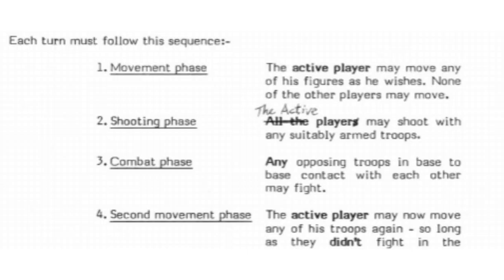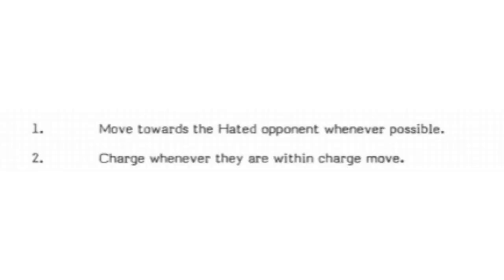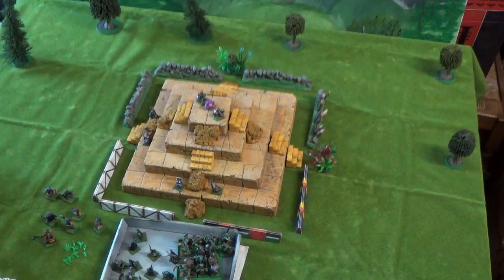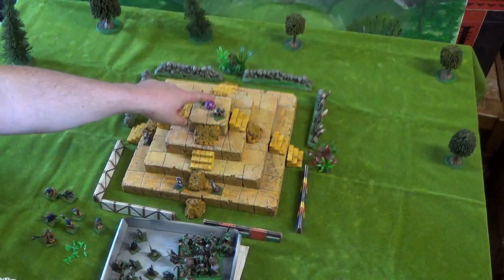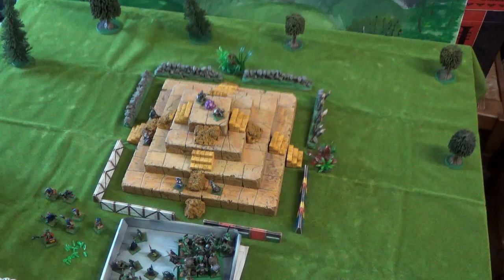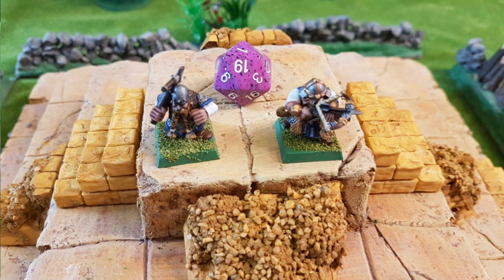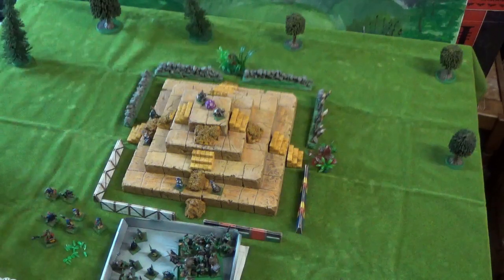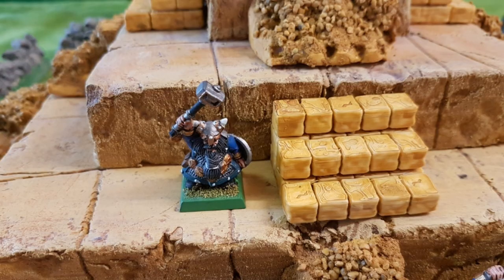Ziggurat of Doom - Warhammer 1st Edition Battle Report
The first edition of Warhammer: the Mass Combat Fantasy Roll Playing Game contained a nice little scenario, the Ziggurat of Doom, in which six Dwarfs defend themselves from an a horde of Goblins. In this video I'm giving my thoughts on the scenario, the Warhammer 1st edition rules and of course a full playthrough of the scenario itself. Enjoy the Ziggurat of Doom solo play Battle Report!

or the podcast hosting platform of your choice.